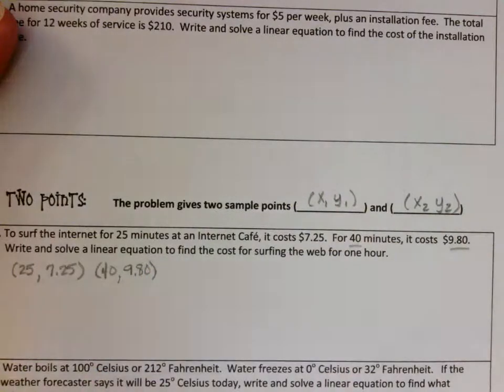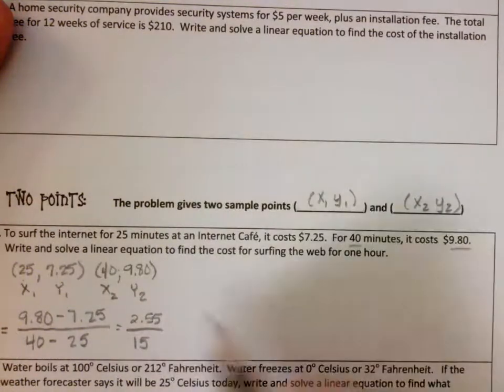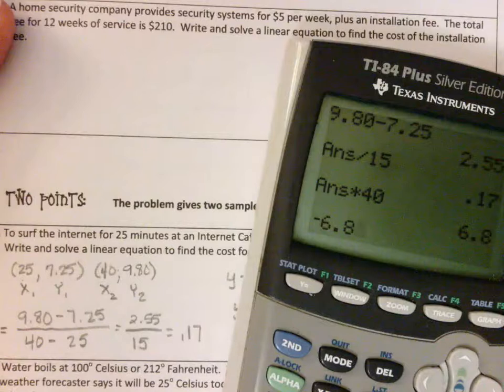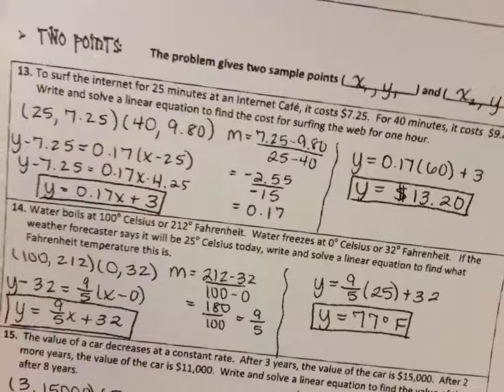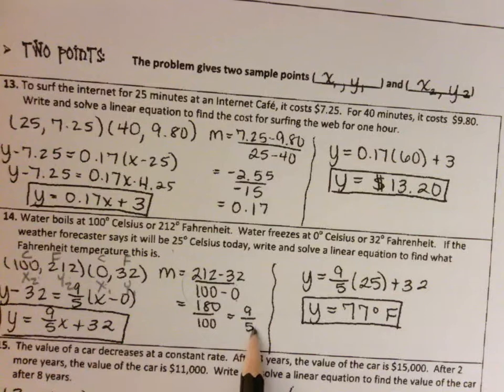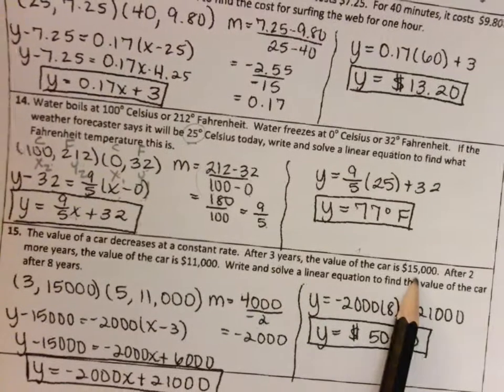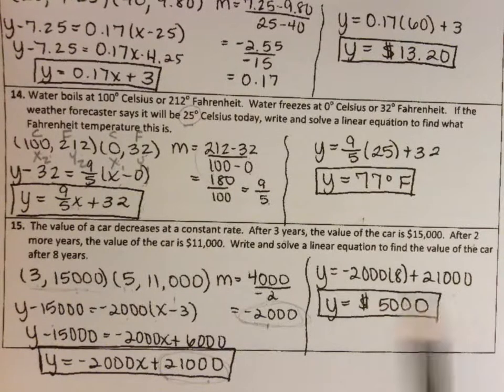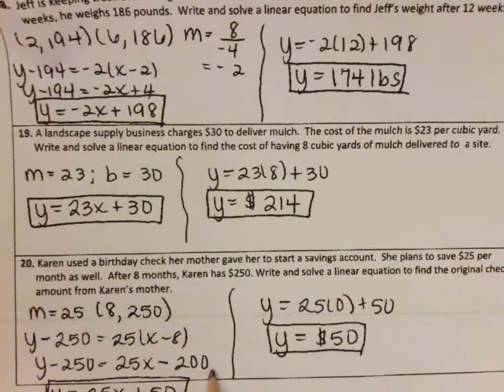Video 12 Problems with two points